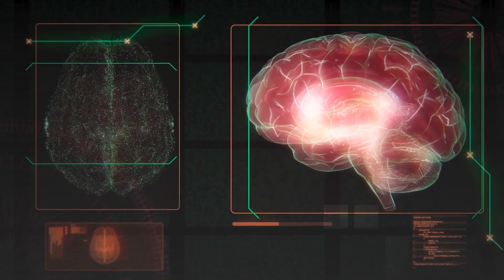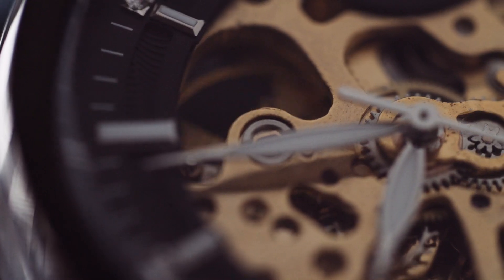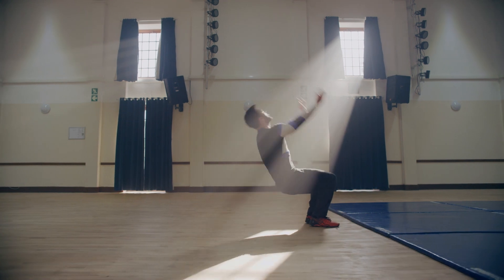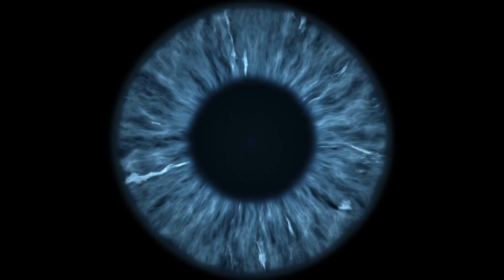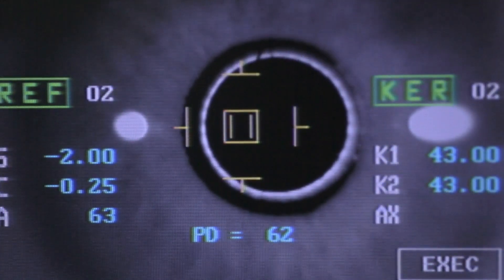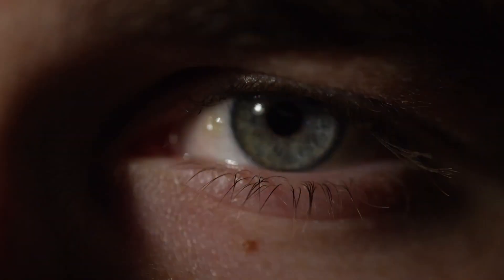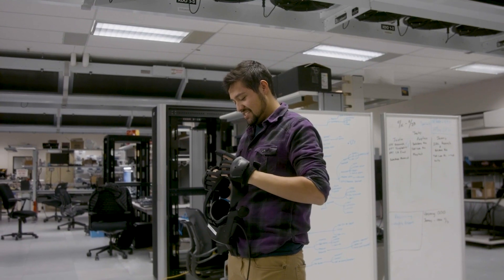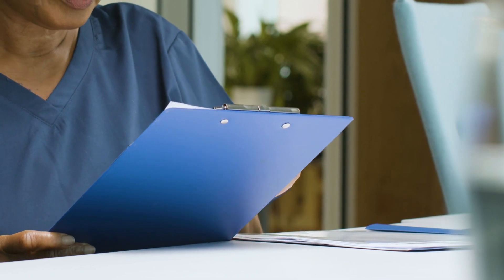ViewMind: AI to support neurocognitive health and protect you from neurological disease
According to the W.H.O., 1 in 9 of the World’s population suffers from a neurological disorder.

One of the most prevalent neurocognitive disorders is Alzheimer’s, affecting 55 million people globally and this is expected to increase 40% by 2030 to 78 million.  By the age of 85 the occurrence of Alzheimer’s or Dementia increases to 1 in 3 people.

Other neurodegenerative diseases include multiple sclerosis and Parkinson’s. These diseases impact to varying degrees the cognitive and motor functions of individuals.

Digital health and artificial intelligence company ViewMind have developed a one-of-a-kind solution for precision diagnosis of neurocognitive health and neurological disease management.

Learn more on how ViewMind is using AI to reveal new insights about neurological health. A preventative approach to neurological disorders with early diagnosis.